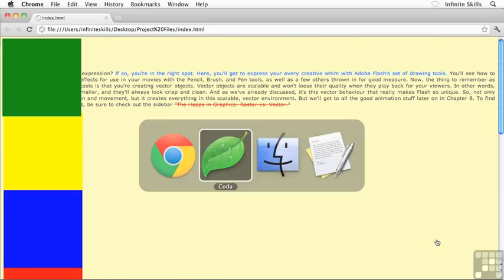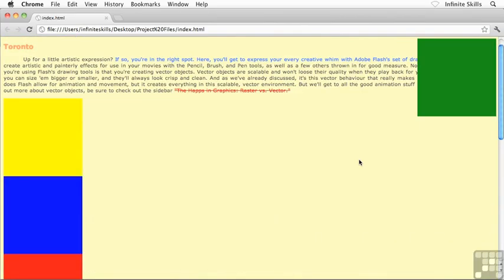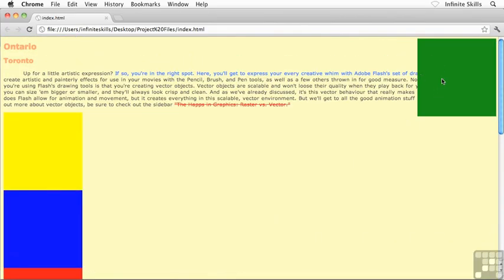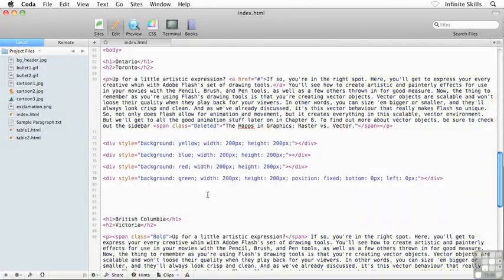Lecture 70 Fixed Positioning Techniques‏ Free Cascading style sheet CSS Tuts by Aamir Nadeem in Engl